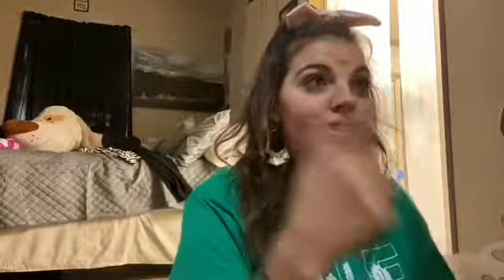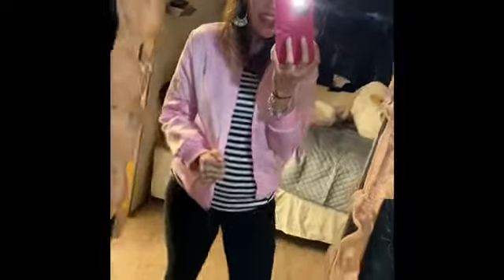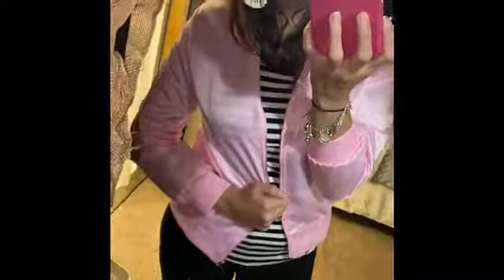Get Ready With Me (Halloween 2019)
Can you guess what I am dressing up as for Halloween this year?!?!  Come get ready with me!!!